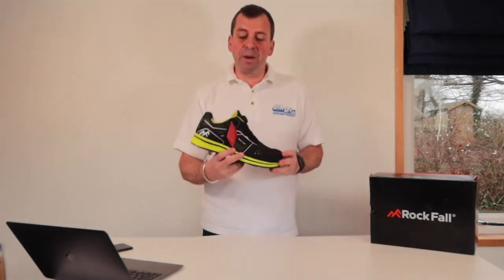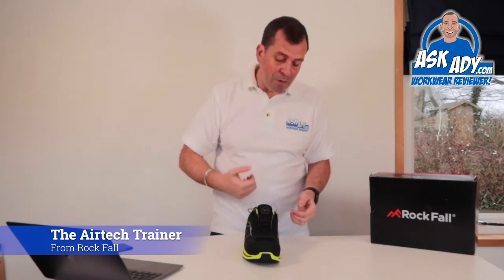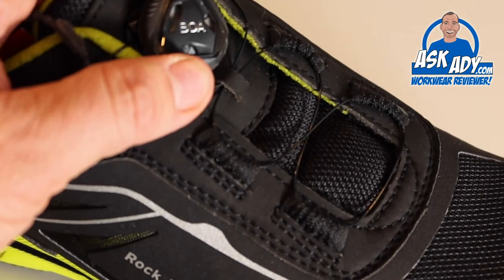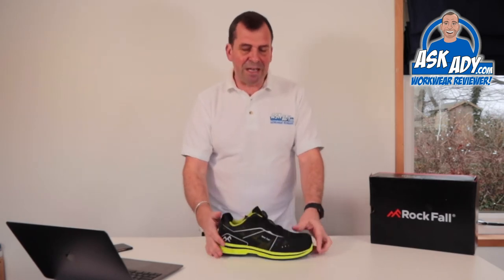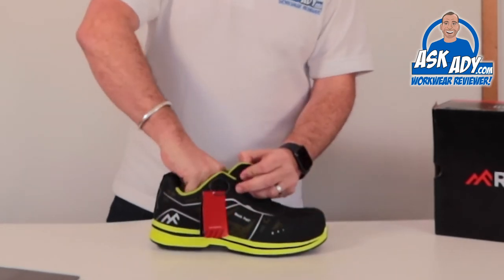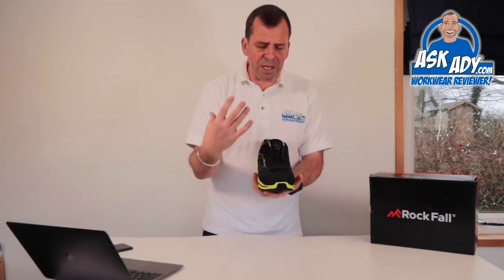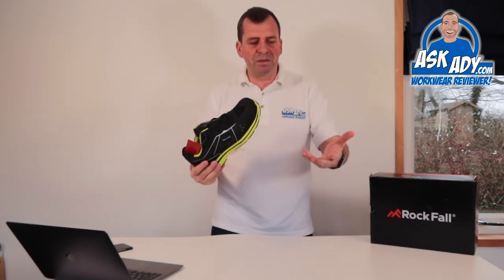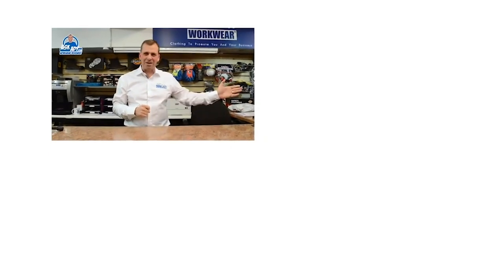Rock Fall Airtech Safety Trainer Reviewed ESD - BOA Lacing System, Ortholite Insole all day Comfort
This Rock Fall Airtech Safety Trainer RF110 is not only a stylish and ultra lightweight safety trainer it is also packed with loads of features, it is 100% non-metallic and ESD certified. It also comes with a protective toe cap and midsole, The AirTech is comfortable and lightweight, it's developed with specialist comfort materials including a 3D printed mesh upper, BOA® Fit System, shock absorbing dual density EPR rubber outsole and Ortholite® climate breathable footbed, giving you all day long comfort and ensuring the minimum of fatigue after a hard days work, for me this is a thumbs up and one of my personal favorites.

The Safety Trainer from rockfall is available from all good Rock Fall safety footwear stockists, if you are local to Oxford you can purchase this instore at South East Workwear Ltd, based in Oxfordshire.

Technical Spec

Specification: EN ISO 20345:2011 S1P SRC + EN 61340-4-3:2018 ESD

Upper
Highly breathable mesh upper with 3D printed styling and BOA® Fit System
Protective
Protective fibreglass toecap and composite anti-penetration flexi-midsole
Lining
Moisture wicking breathable mesh fabric lining
Outsole
Shock absorbing dual density EPR rubber outsole
Footbed
Ortholite® climate breathable footbed